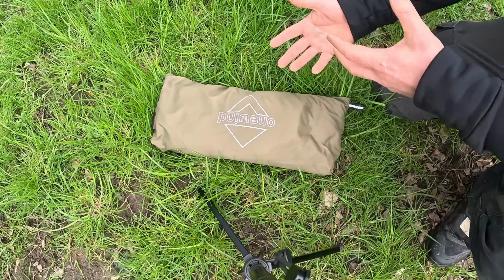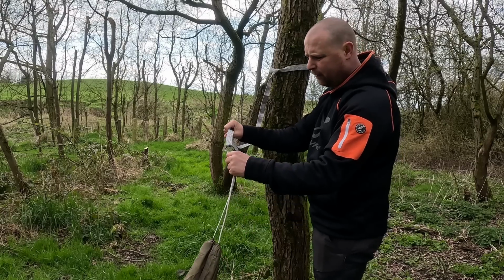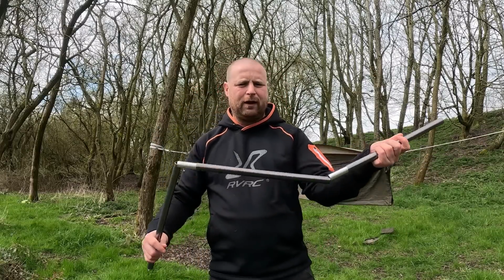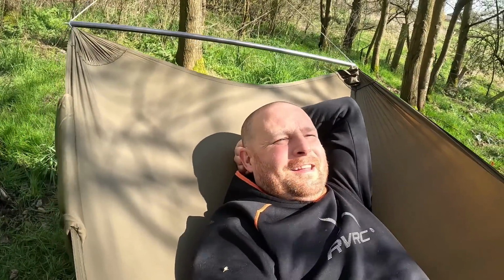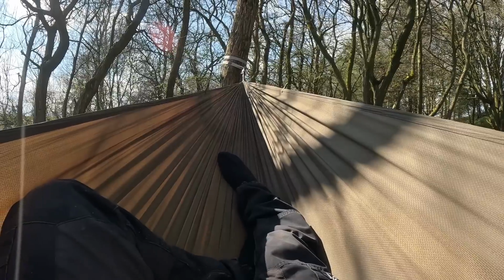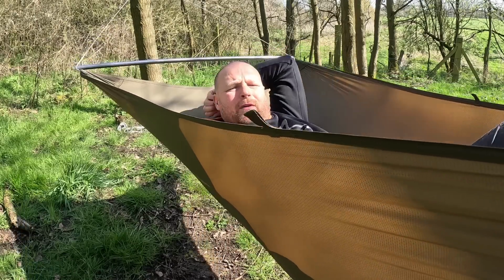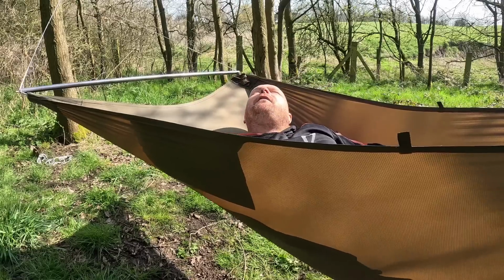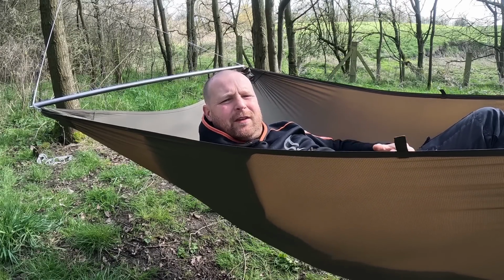They made it so comfortable !! ONEWIND bridge Brickfielder Hammock.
The Onewind Brickfielder Hammock is a comfortable, versatile, and durable hammock made from a single-panel 40D 1.7oz silnylon ripstop. Unlike traditional gathered-end hammocks, this hammock features a suspension bridge design that provides a more structured and open sleeping area off the ground.

This unique construction allows for a lighter weight and easier setup. The hammock's design also offers excellent comfort and support, making it perfect for camping, hiking, or lounging in the backyard.

Overall, the Onewind Brickfielder Hammock is a high-quality and innovative option for hammock enthusiasts looking for a unique and functional design.

Total weight: 0.9kg/1.98lbs
Hammock Bed: 285g/10oz
Tree straps, carabiner, and whoopie sling: 185g/6.5oz
Spread Bar: 340g/12oz
Package Size: 45cm*9cm*9cm/18"*3.5"*3.5"

Hammock bed Size:
Head end: 110cm/43.3"
Length: 300cm/118"
Spread Bar Length: 107cm/42"